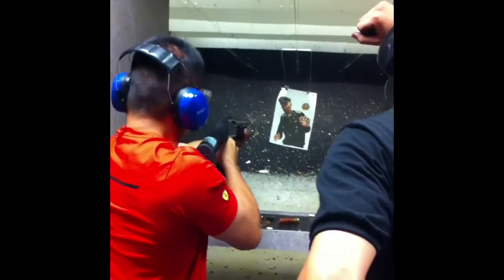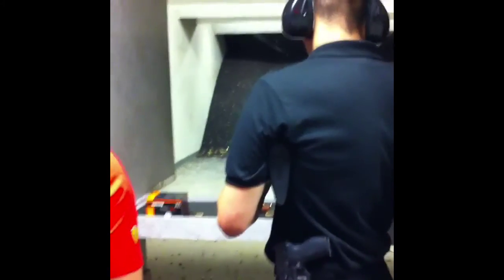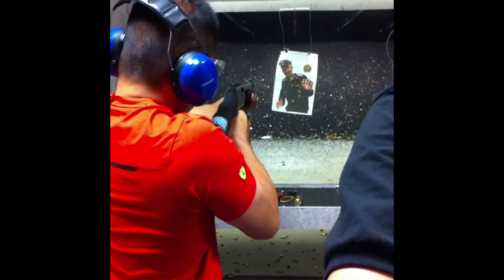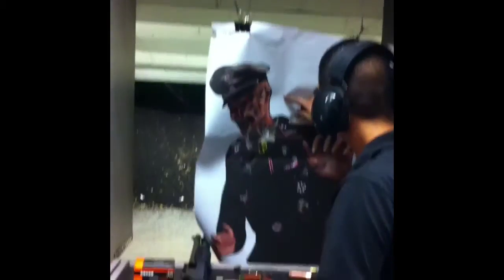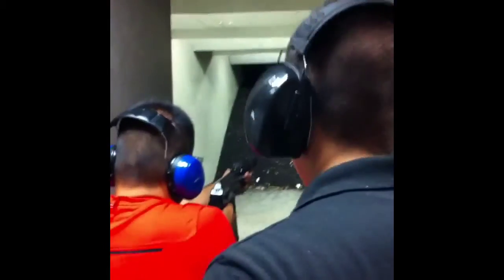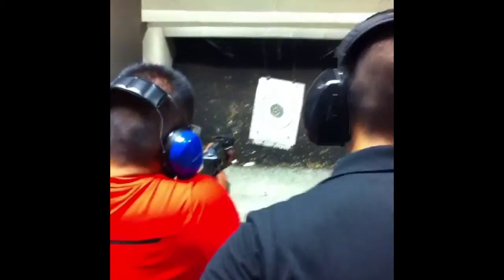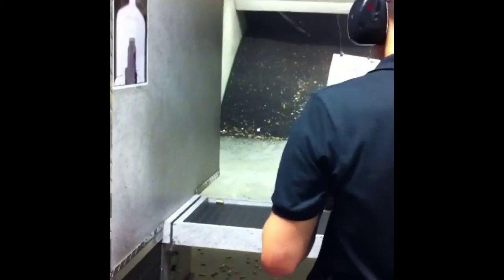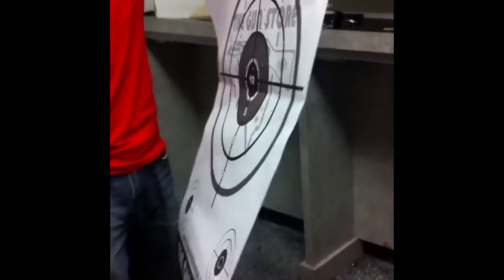THE GUN STORE IN VEGAS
The gun store

Las Vegas

July. 2012